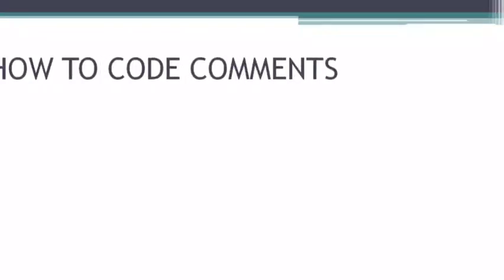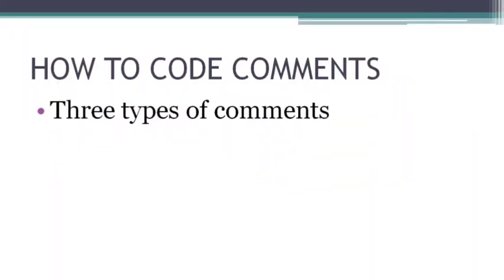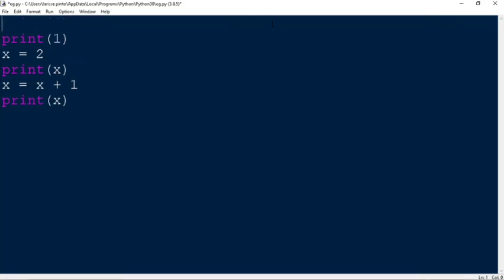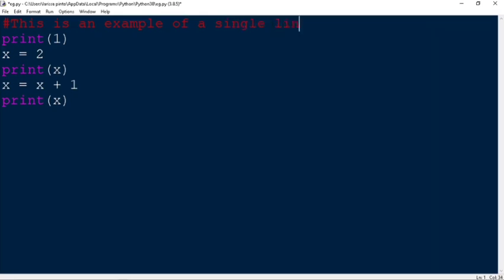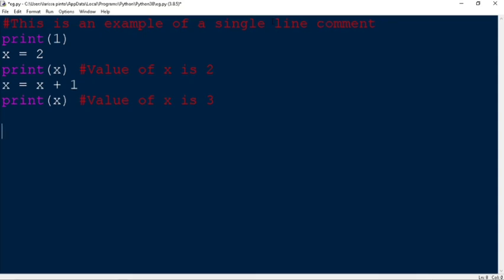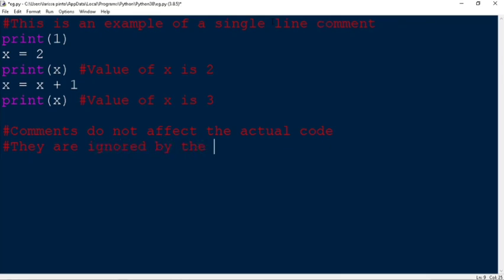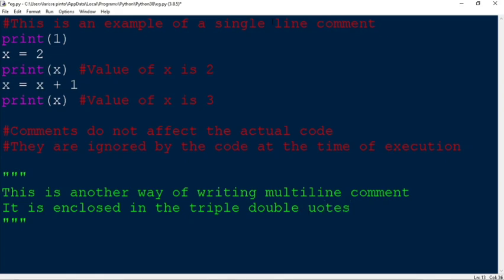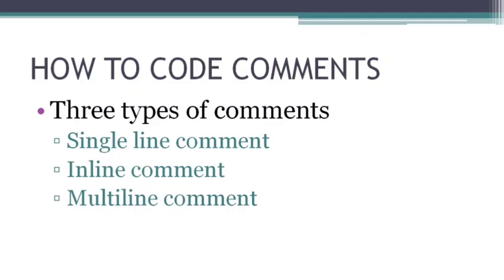How to Code Comments in Python - Tutorial